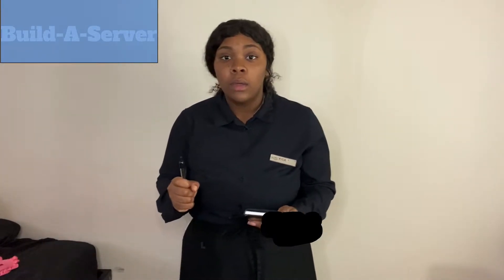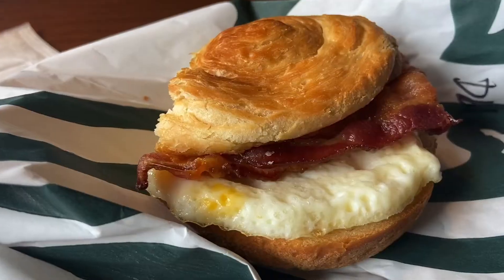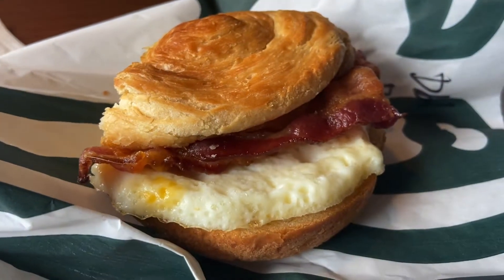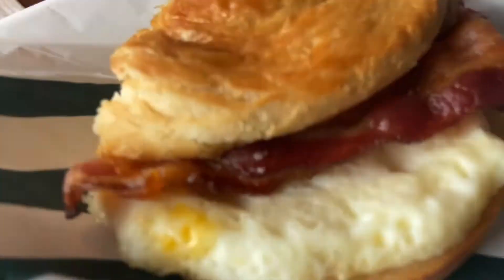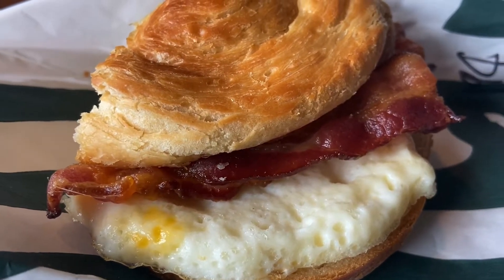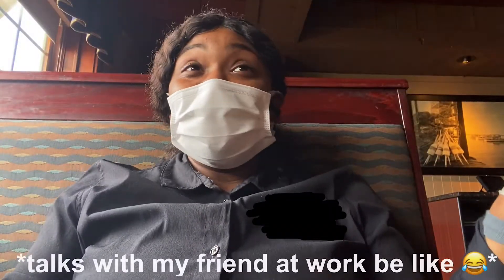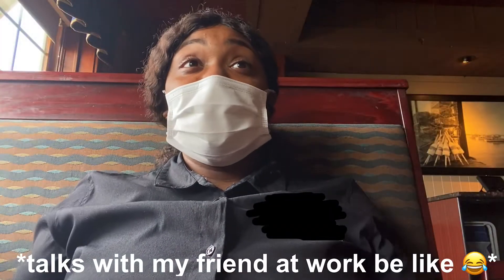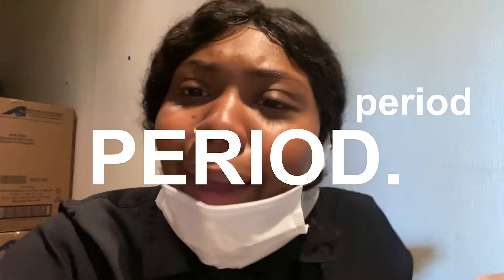A DAY IN THE LIFE OF A SERVER DURING CORONAVIRUS 😷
In today’s video I will be vlogging my day at work as a server during the pandemic of the CoronaVirus. I hope you enjoy! Don’t forget to LIKE. See you in my next video.

Kyla Danielle 💓

WATCH MY PREVIOUS VIDEO: